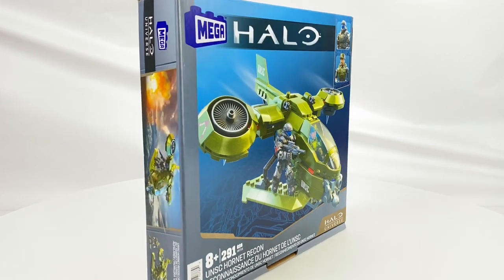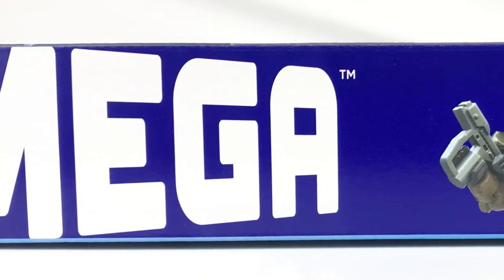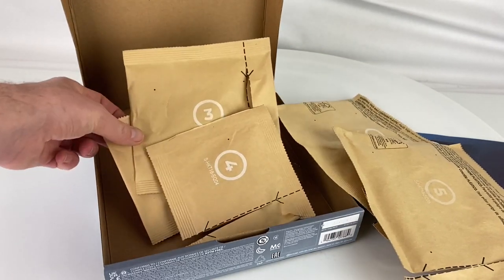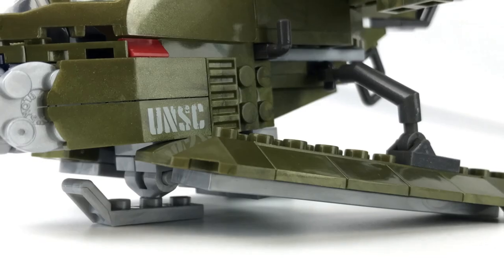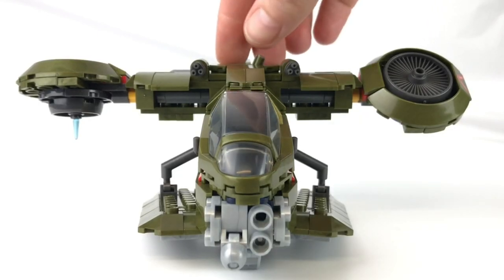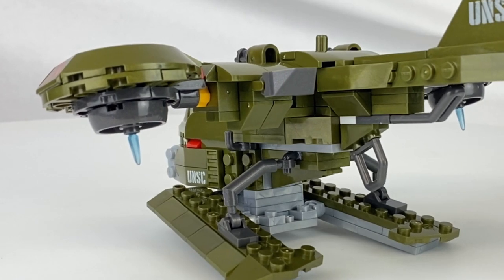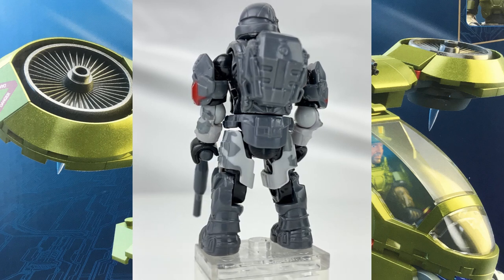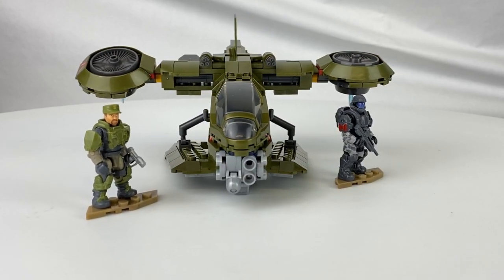Mega Halo UNSC Hornet Recon HKT18 Review - This has to be the best...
The latest in the long run of Hornets created by Mega, but is it any good.

Product Link for Amazon

Brick Man